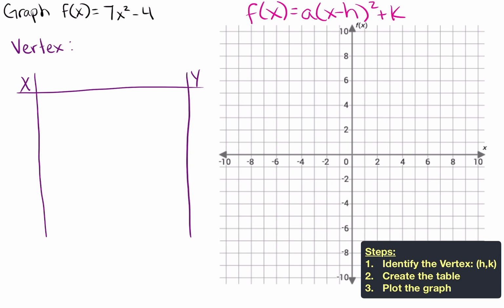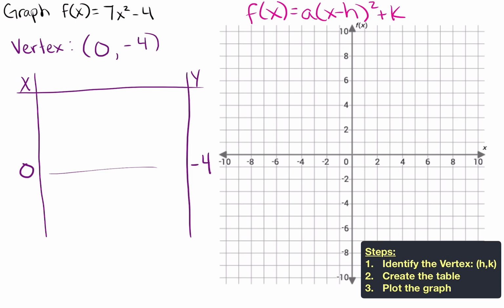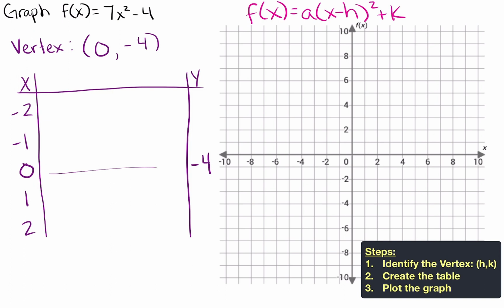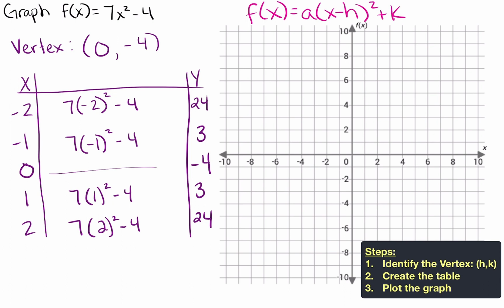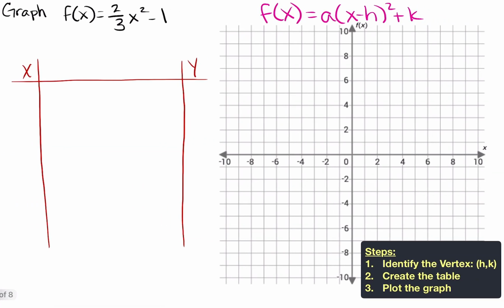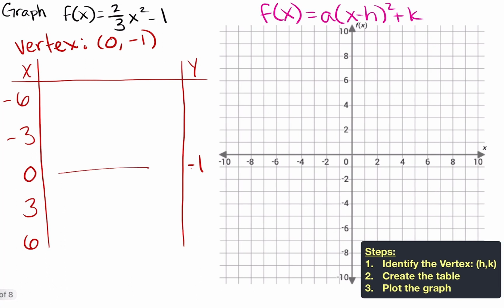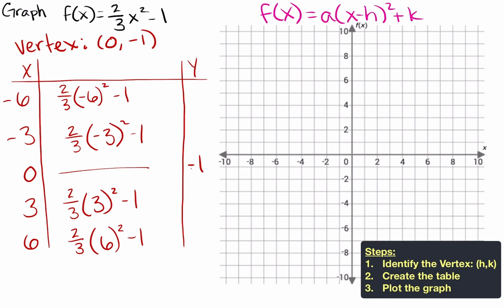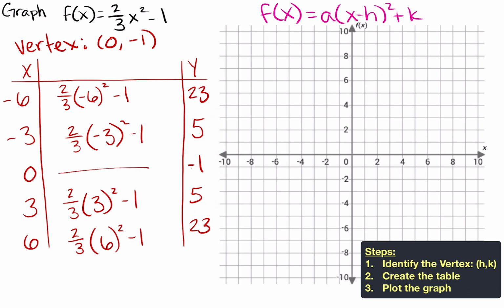Graphing Quadratics in Vertex Form- Part 3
In this video, we are looking at graphing quadratic functions in vertex form when we have a "k" value but no "h" value. You'll see in these examples that we have no parentheses in the equation.